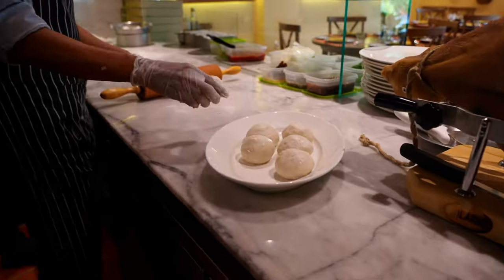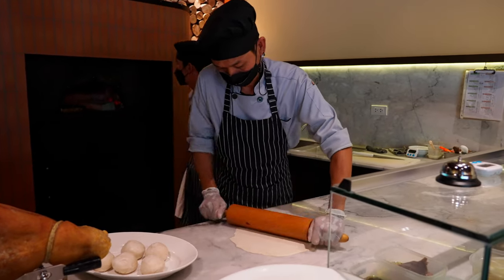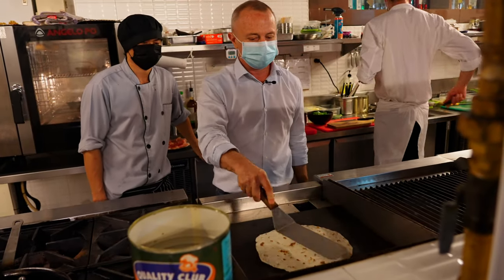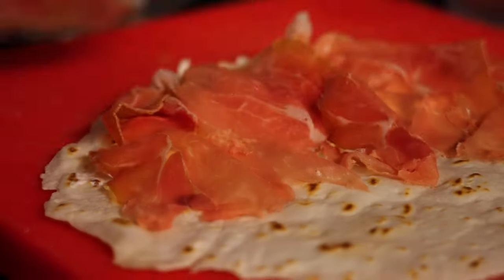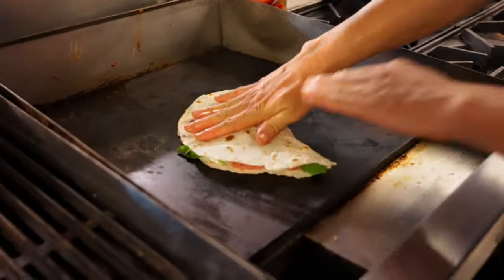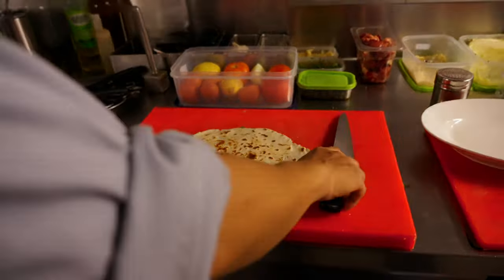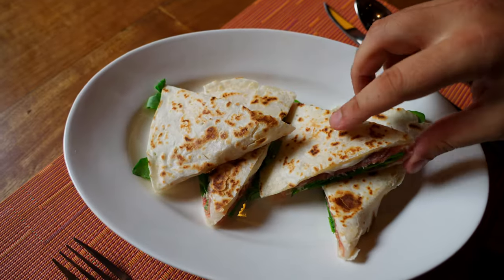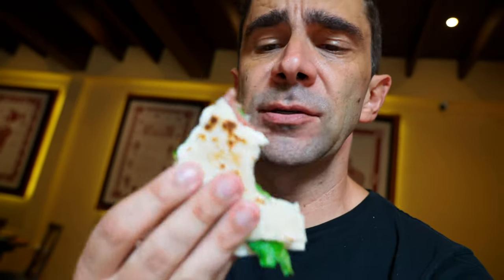Piadina Tricolore Authentic Italian Food in Bangkok กรุงเทพฯ ประเทศไทย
Check out this classic, authentic Italian dish in Bangkok!

Via Emilia is a delicious new Italian restaurant in the Silom neighborhood of Bangkok, Thailand.  The proprietor, Andrea Bernardi is a long time veteran of Italian cooking.

He comes from the Emilia-Romagna region of northern Italy.  This area is known worldwide for famous Italian foods such as Parmigiano Reggiano, Tortellini, and Parma Ham.

A veteran of Bacco and Il Bolognese restaurants, he now has his own spot to showcase authentic Emilia-Romagna cuisine.

Bangkok
กรุงเทพฯ
บางกอก
กรุงเทพมหานคร
กทม.

Thailand
ประเทศไทย
แหลมทอง
เมืองไทย
กรุงสยาม

Food
อาหาร
กระยาหาร
ภัตตาหาร
ภัต

Eating
การกิน

Restaurants
ร้านอาหาร
เหลา
ภัตตาคาร
ห้องอาหาร

Foodie
นักชิม

Asia
เอเชีย
ทวีปเอเซีย

Travel
การท่องเที่ยว
เดินทาง
ท่องเที่ยว
เที่ยว
สัญจร
เจียร
ทัศนาจร
ประพาส
มะงุมมะงาหรา
เดินทางไกล
การเดินทาง
การทัศนาจร
ทางเลื่อน

Luxury
หรูหรา
เกี่ยวกับความฟุ่มเฟือย
ความโก้หรู